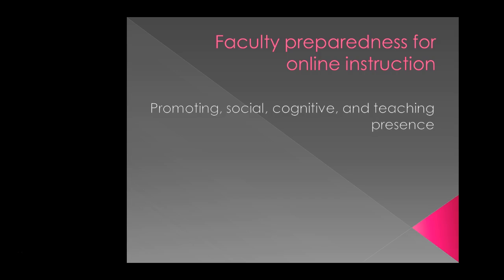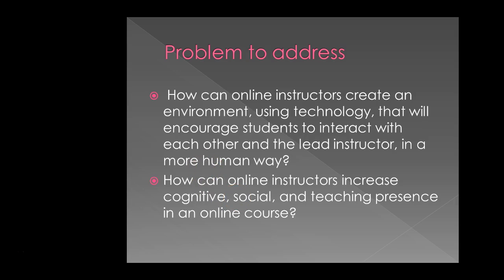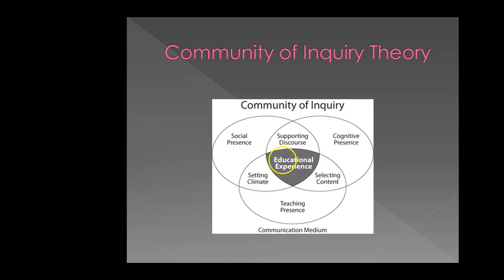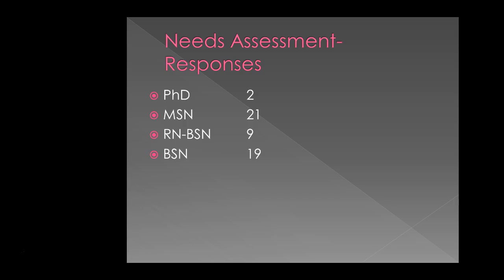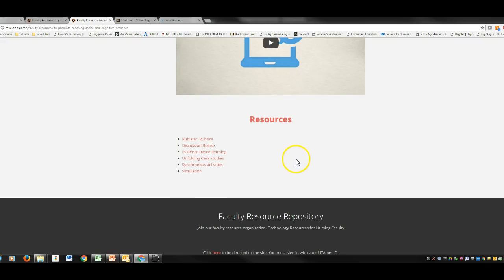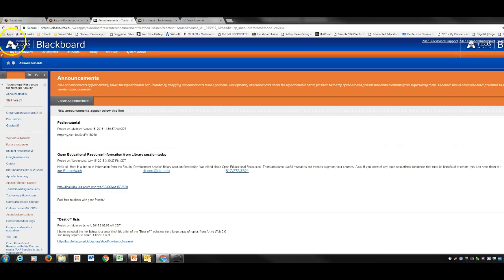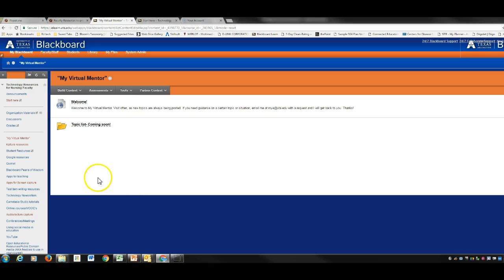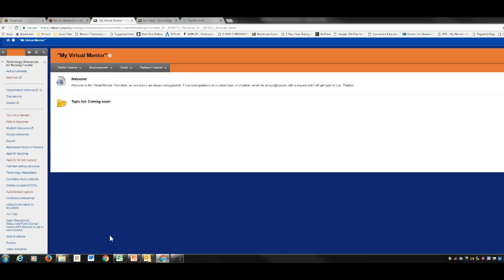Jenny Roye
Faculty preparedness for online instruction: Promoting instructor, social and cognitive presence